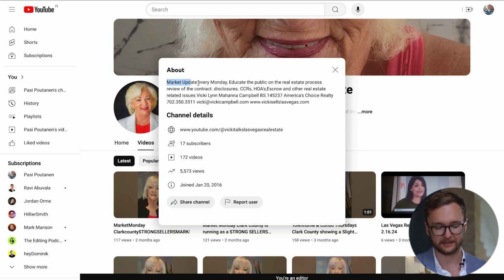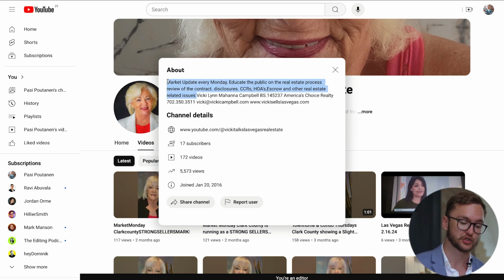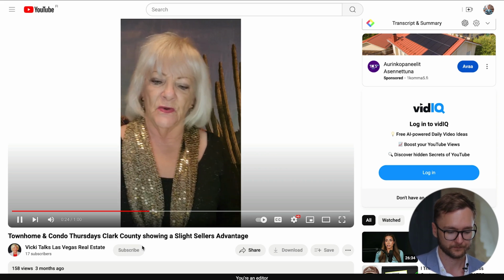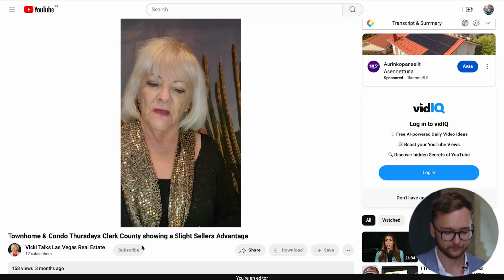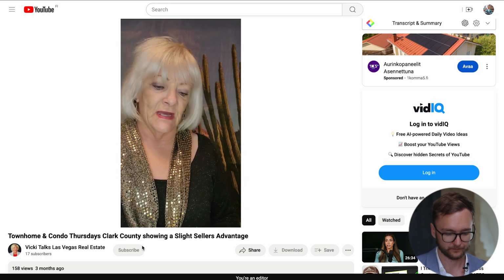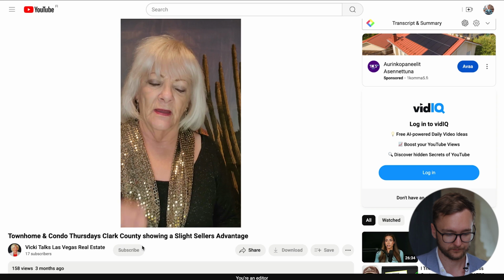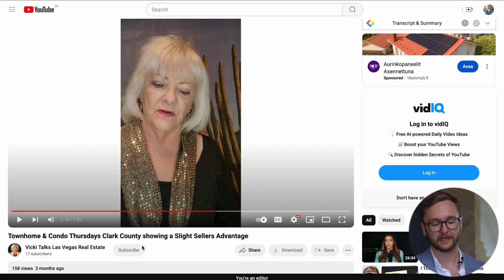Youtube For Realtors - Do THIS & Get Clients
In this video, we review real estate agents' Youtube channels and videos and see what could be done improved to get more leads, buyer clients and seller clients.

Want us to give you a custom step-by-step plan for you to add 5-20 listing appointments per month from your personal brand online?